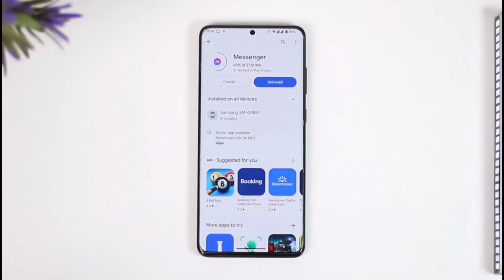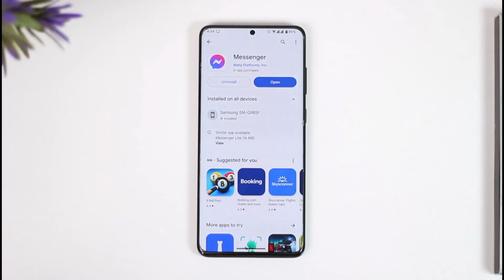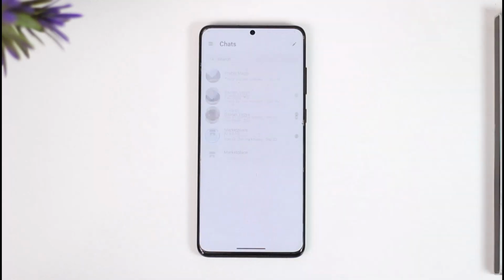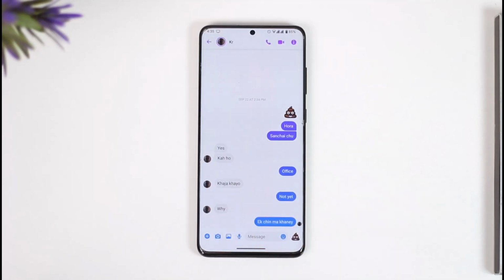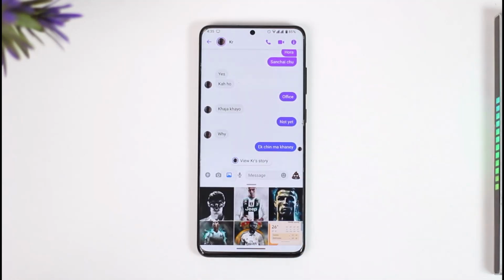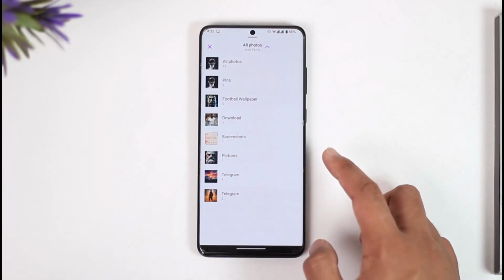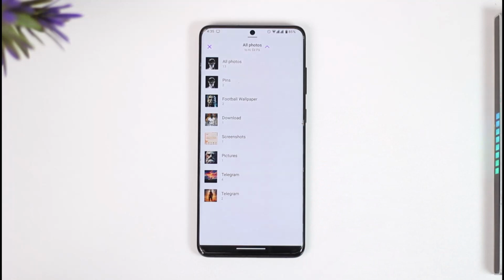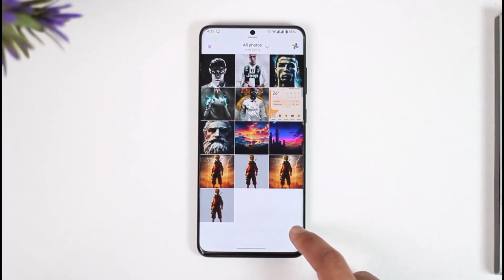How To Send Long Videos In Messenger !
In this tutorial video, I am simply going to show you how you can send long videos in Messenger.

~Chapters:
0:00 Introduction
0:11 Send Long Videos
0:57 Conclusion